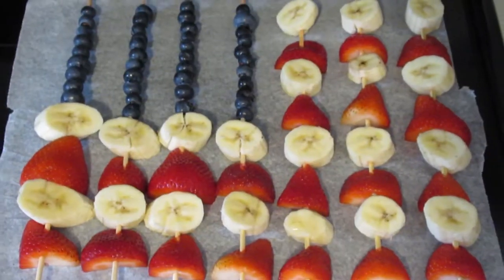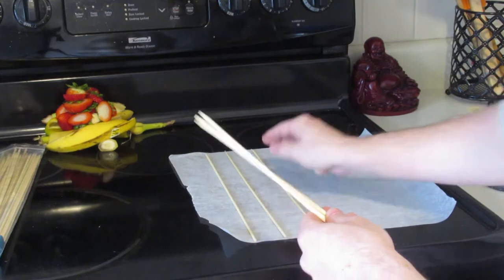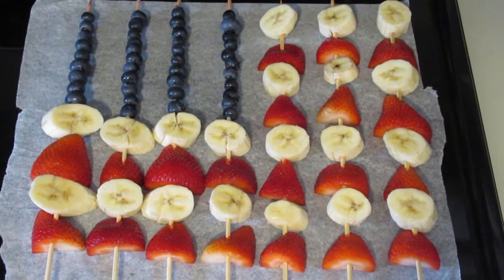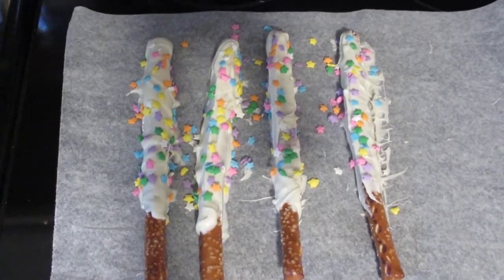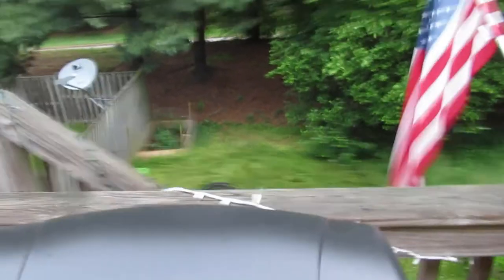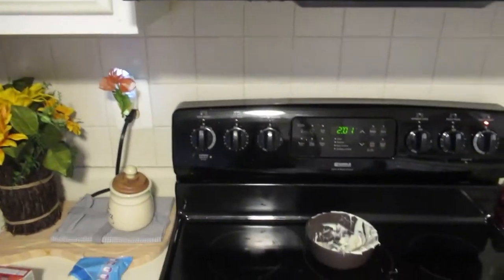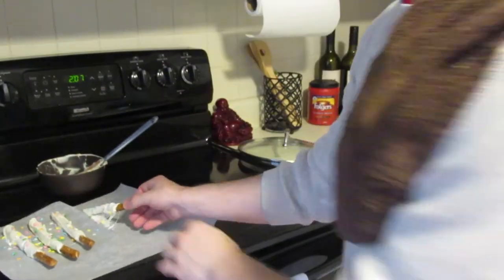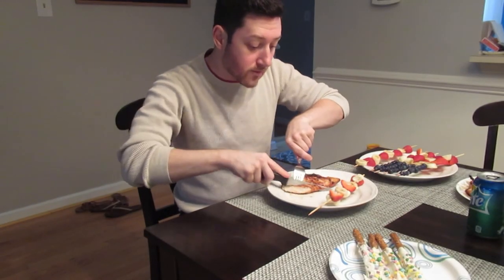I ACCIDENTALLY MADE UNICORN CHOCOLATE PRETZELS ON MEMORIAL DAY WEEKEND - S1E7 Vlog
Welcome to my YouTube. Let me start by saying.. please go check out y other videos. I hope you all enjoy this video and find it useful. Hope you enjoy the Memorial Day foods and the unicorn pretzels.
As I sit here playing overwatch and typing a description I want to thank all of the men and women who serve or have served this amazing country. Thank you!
Happy Memorial Day folks. Hope you enjoy these 2 and a half dishes to make for Memorial Day cookouts and BBQ'. foodporn .. that chicken was good lol